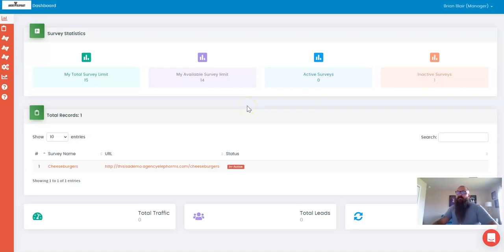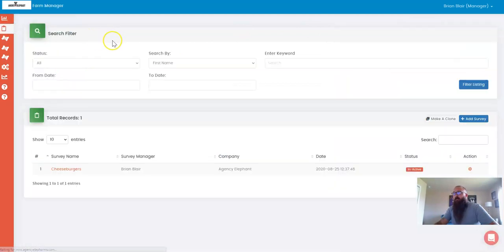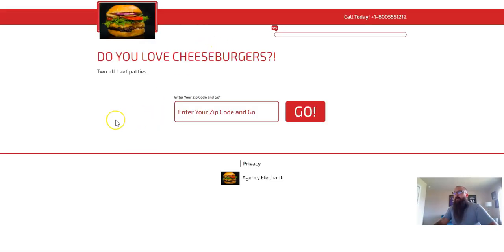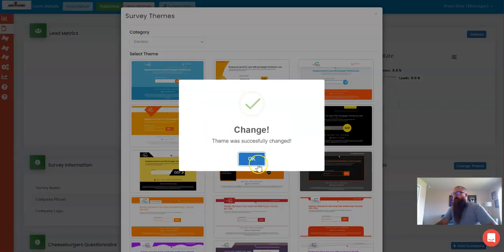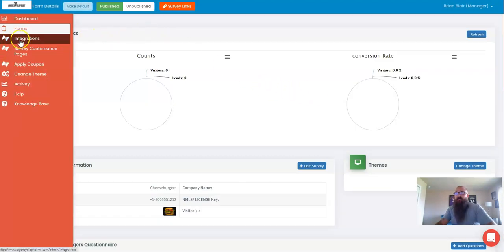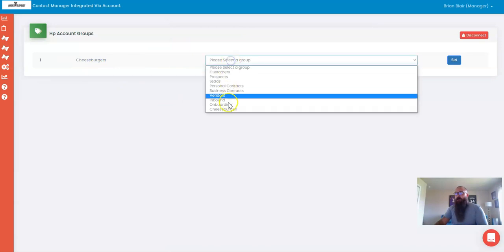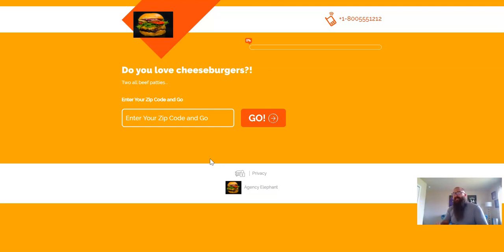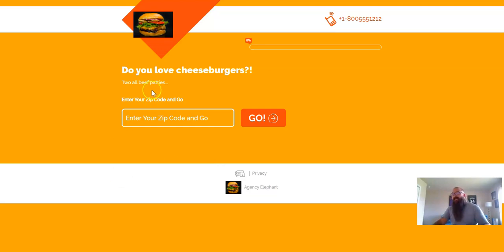Agency Elephorms Video-Step 4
This is the fourth step in creating an Agency Elephorm and integrating it to a Drip in Agency Elephant.